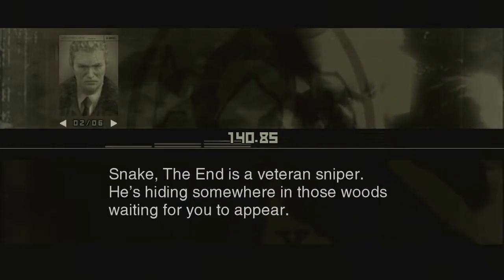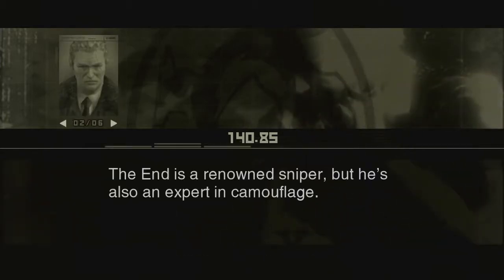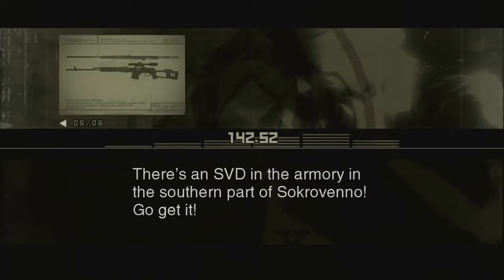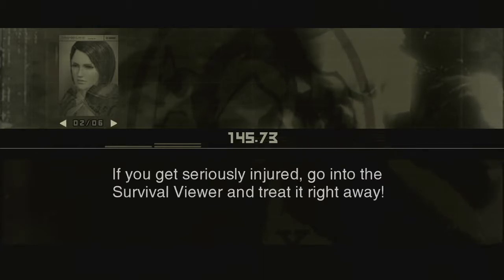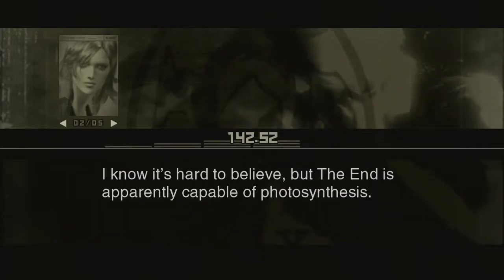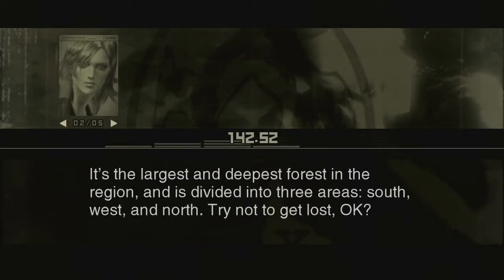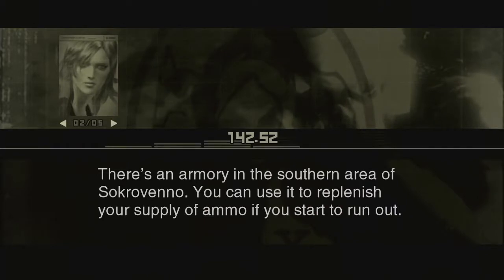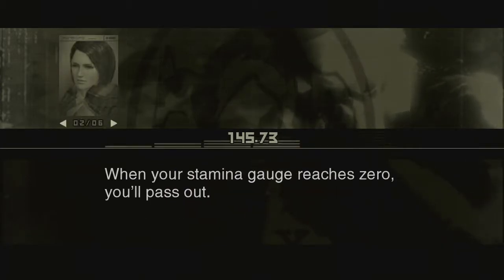Metal Gear Solid 3 Snake Eater Part 26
The End.  Now with a cheeky shortcut I kind of accidentally ran into.